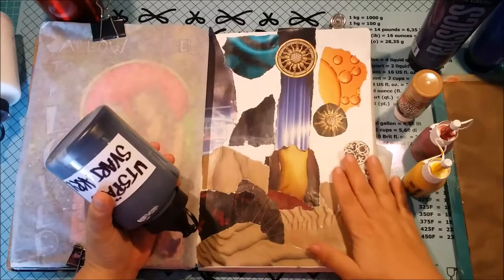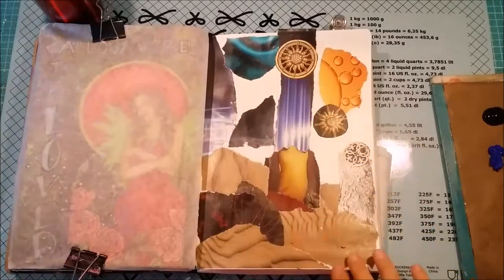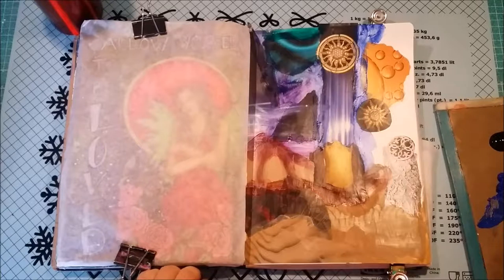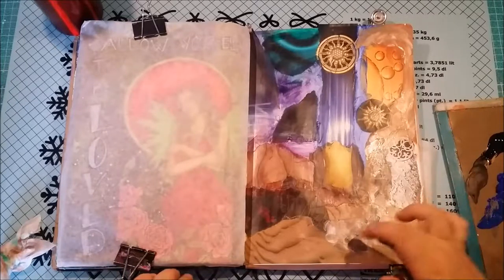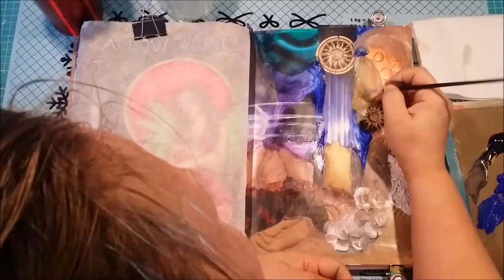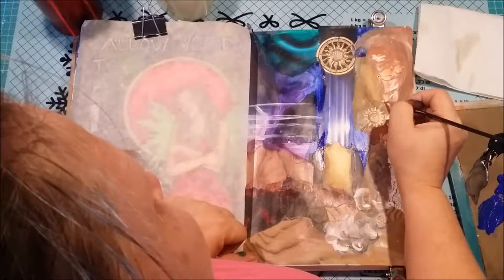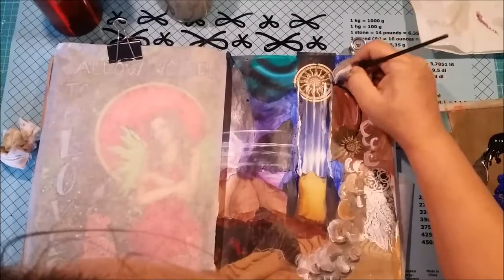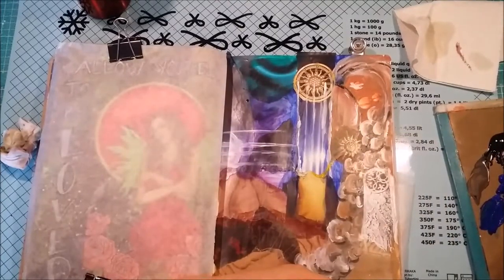43 real time collage art journal page inspire by Dede Willlingham part 1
Hello again!

Really fun and inspiring channel =)

Hope you enjoyed and have a great day!